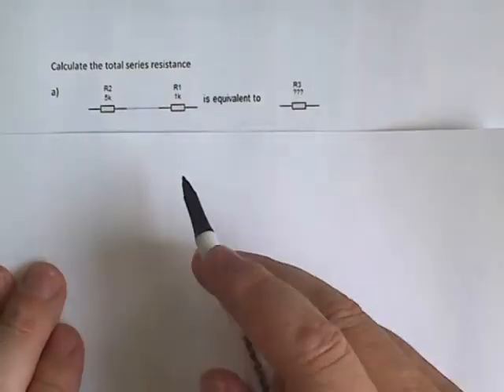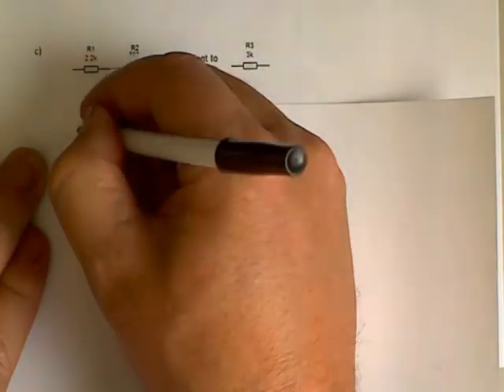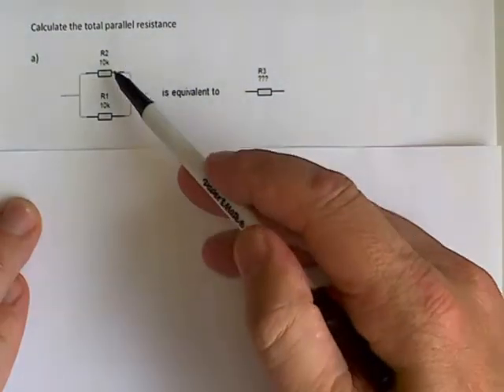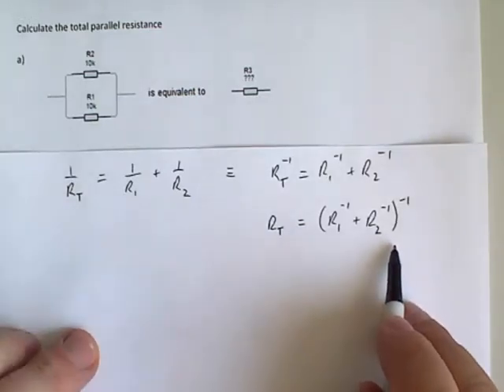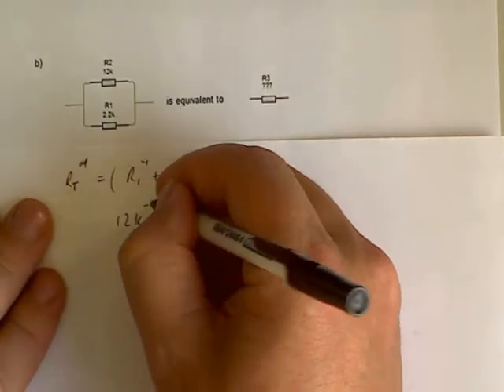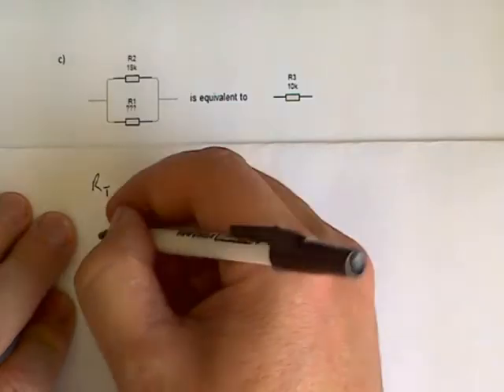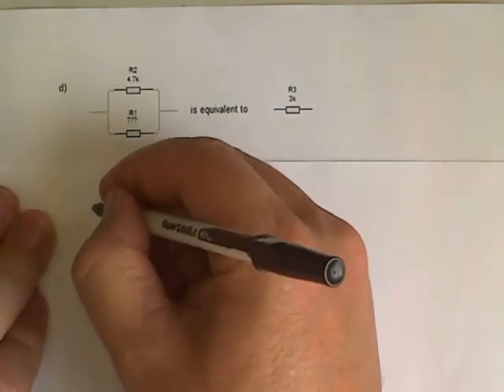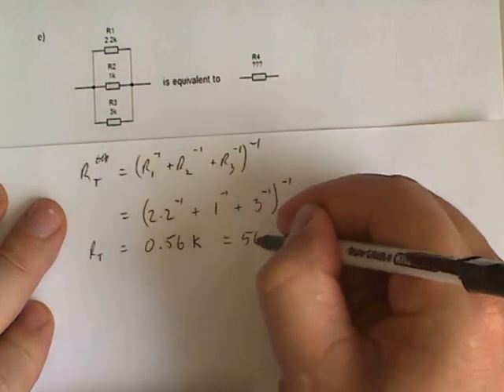calculating series and parallel resistances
In this video I will show you how to calculate the equivalent resistance of circuits made with resistors in series or parallel.